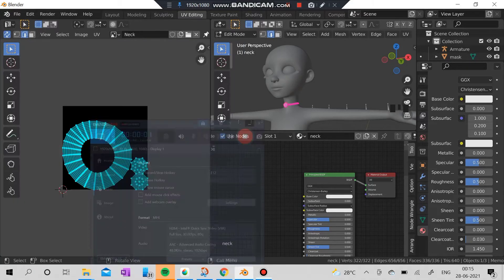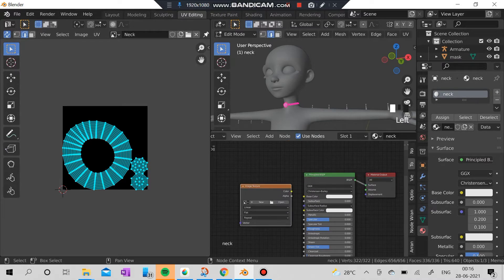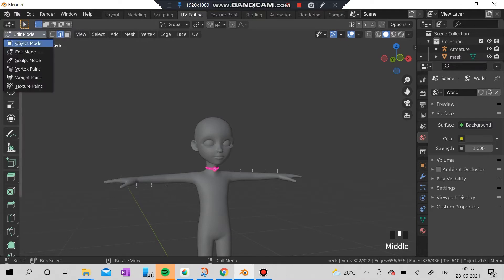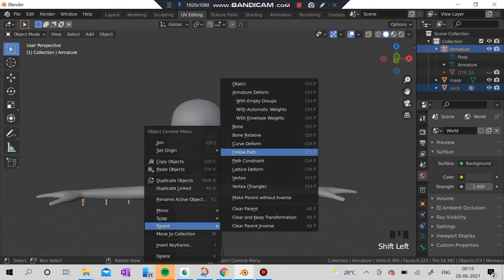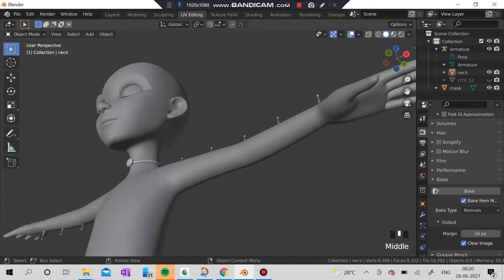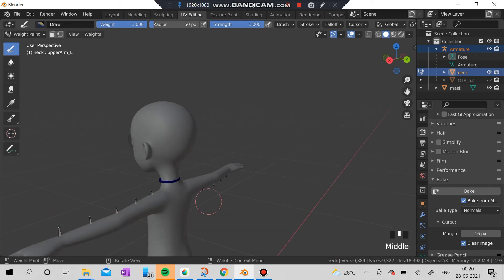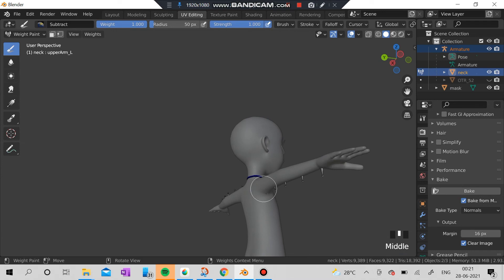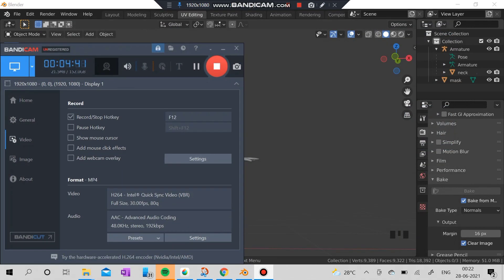[ZEPETO] How to create Necklace in Blender for zepetostudio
Hii everyone , this is masked learner
Reach me @Zepeto 1MCIFV
But i prefer Zepeto more
Happy Learning